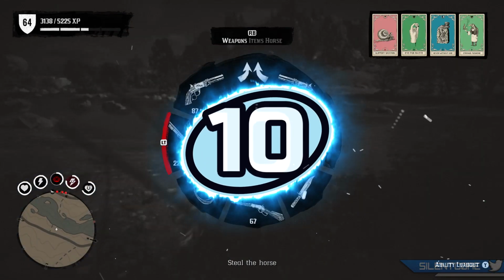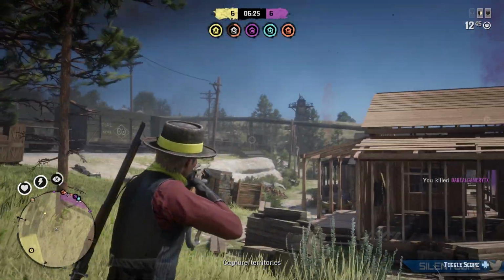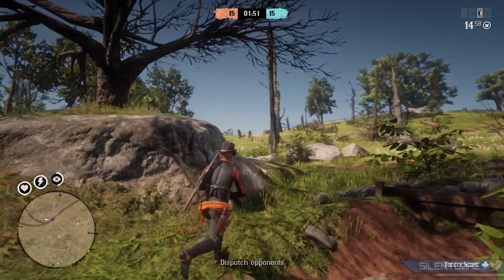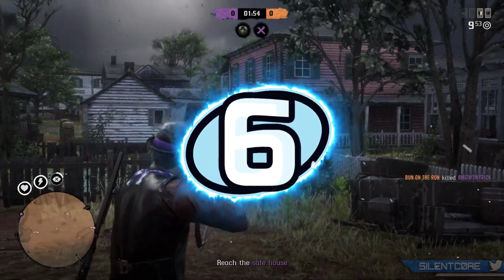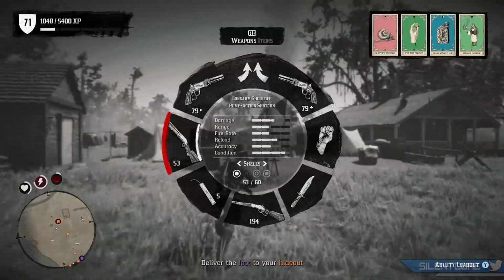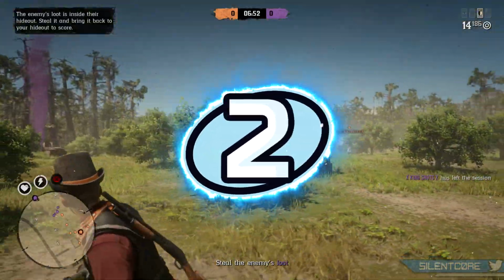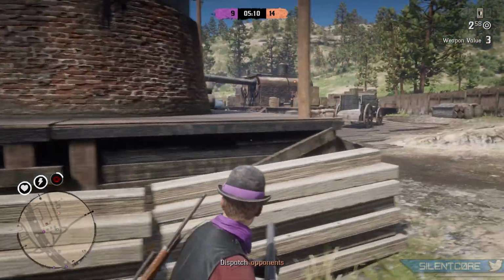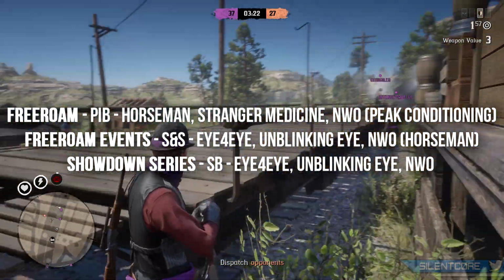Top 10 MUST OWN ABILITY CARDS in Red Dead Online! (Episode 2)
10 Ability Cards in Red Dead Online you Must Own! Here are the best Ability Cards in Red Dead Online! I also show the best Ability Card Setup and Lodeouts for PVP, Freeroam and Showdowns.

This countdown includes:
Never without one (rank 46/defense ability)
Eye for an eye(rank 28/recovery ability)
Winning Streak (rank 48: combat)
Peak Condition (rank 14: recovery)
The Unblinking Eye (rank 26/defense ability)
Slippery (Rank 50: Deadeye)
Slow and Steady (rank 24/deadeye)
Paint it black (Rank 1: Deadeye)
Strange Medicine (rank 32/recovery ability)
Horseman (Rank 10: Combat)